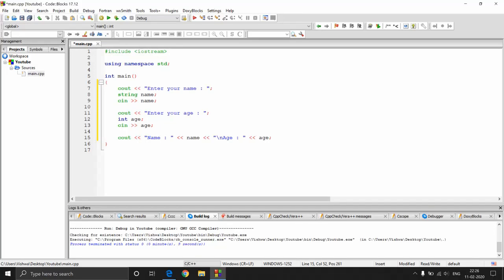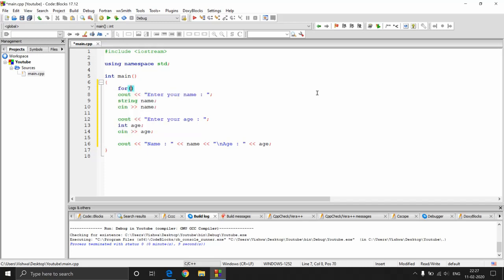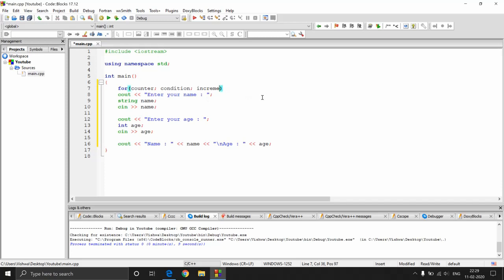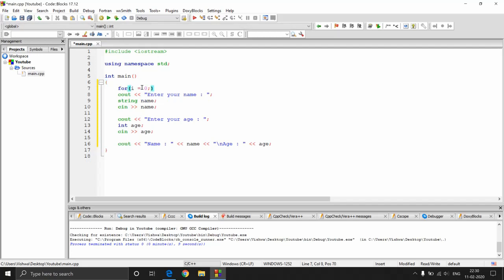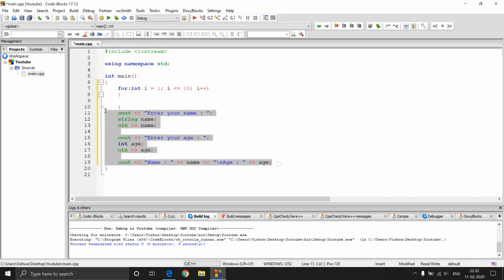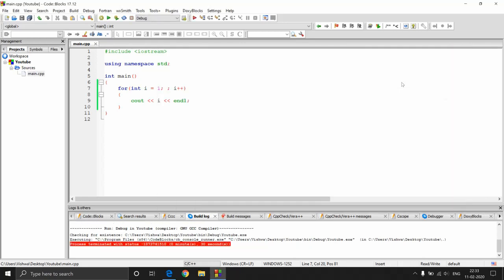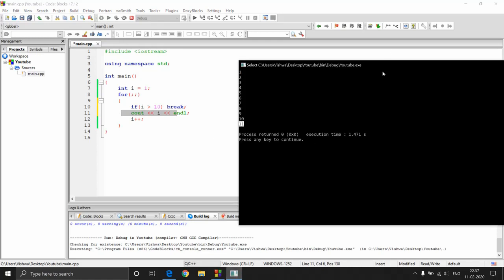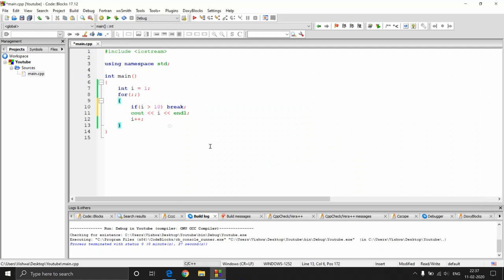C++ Tutorial for Beginners 9 - C++ For Loop | Loops in C++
Welcome to this course on C++ Tutorial for Beginners. In this video we will see  For Loop Statement in C++ with Example.
Loop is a control structure that repeats a group of steps in a program.There are three C loop control statements:
while, for, and do-while.When an action must be repeated, a loop is used. C++ includes several ways to create loops